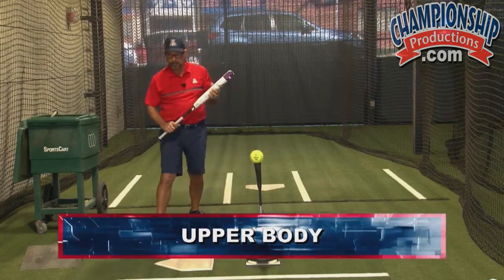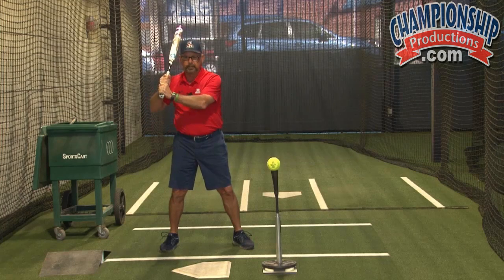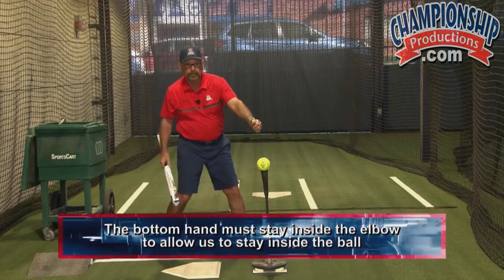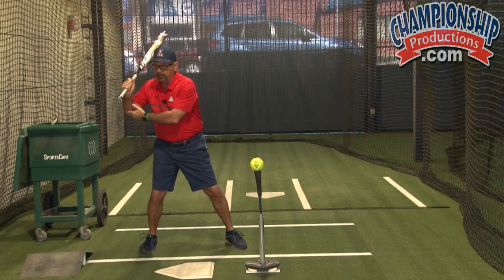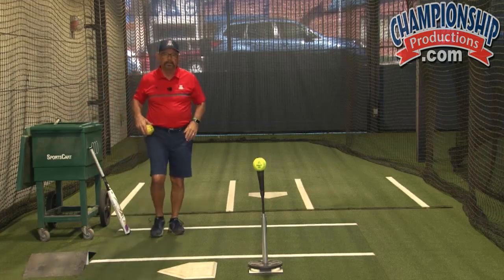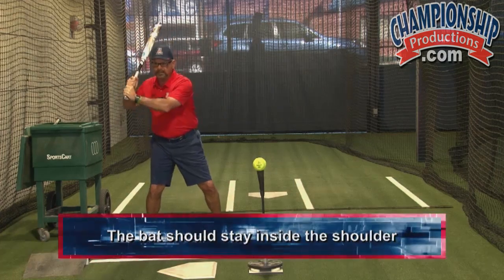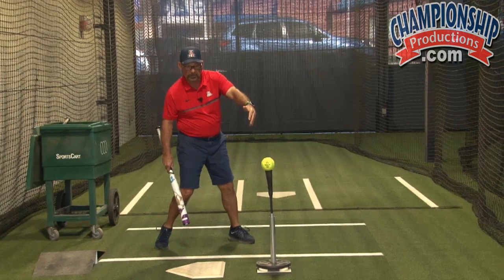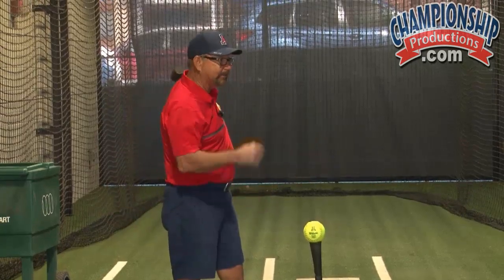Mike Candrea's Upper Body Techniques for Hitting!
featuring Mike Candrea,
University of Arizona Head Coach;
8x NCAA Champions, winningest coach in NCAA Division I Softball history (1500+ wins);
4x National Coach of the Year; named the Pac-12 Coach of the Century;
Distinguished member of the National Fastpitch Coaches Hall of Fame (1996);
2x US Olympic Softball Coach (Gold in '04, Silver in '08)